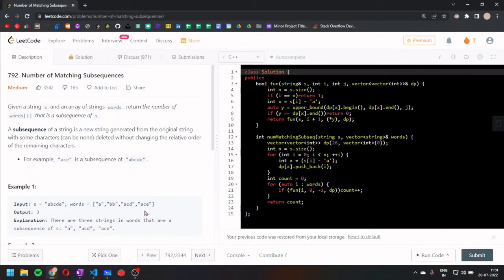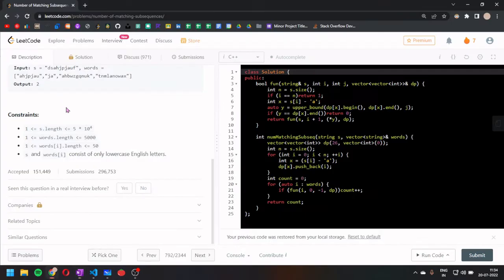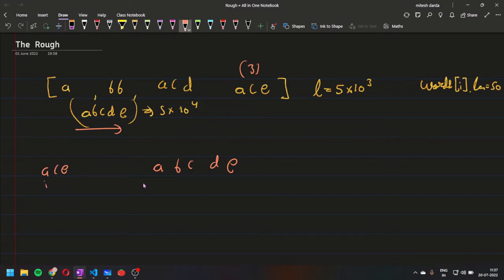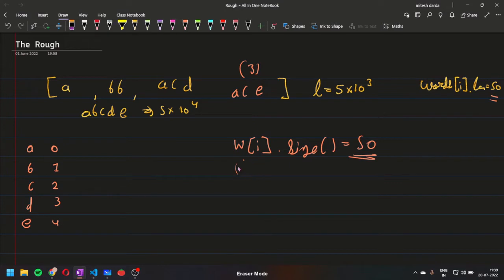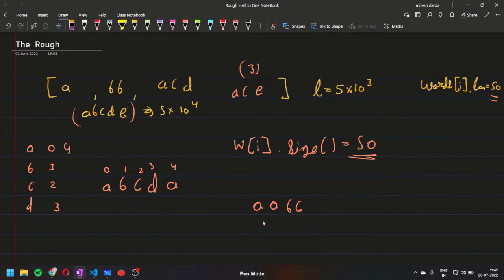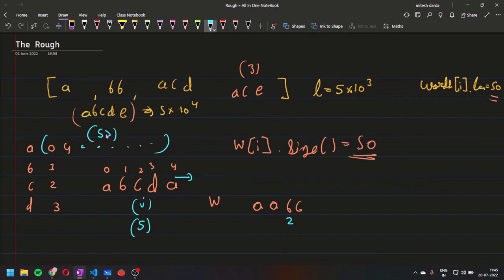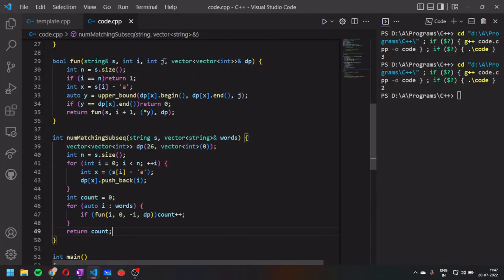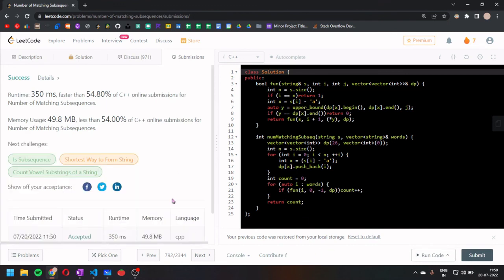Number of Matching Subsequences 792. LEETCODE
792. Number of Matching Subsequences
Problem Explained

web mickey
mitesh darda